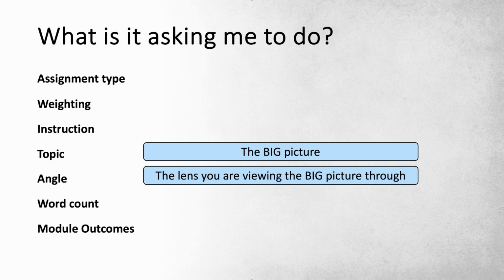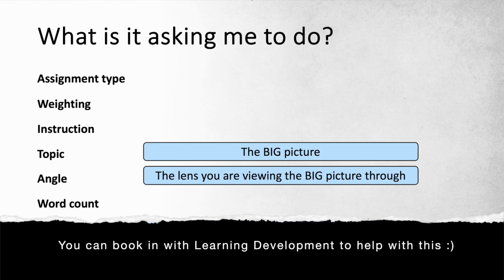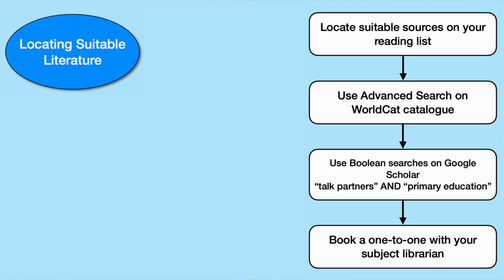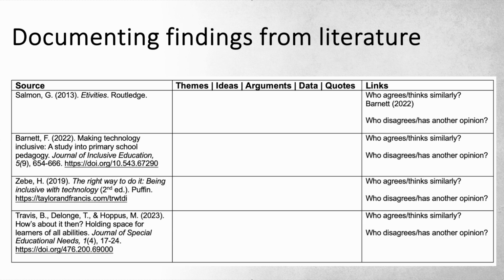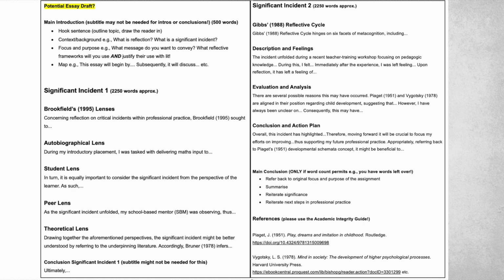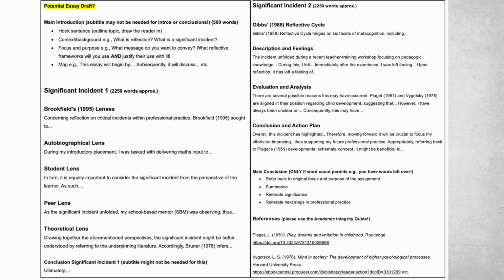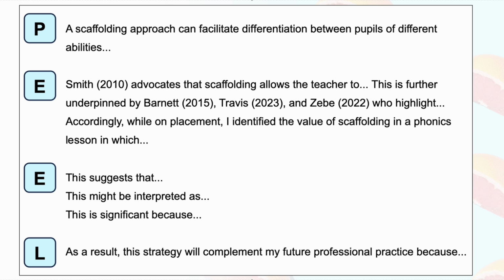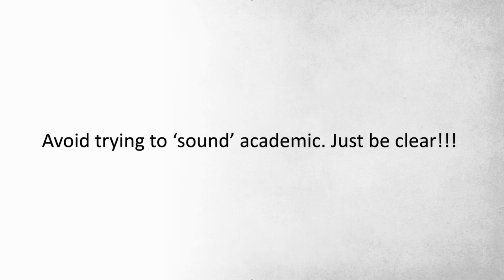PGCE Academic Reading and Writing (2024 Onwards)